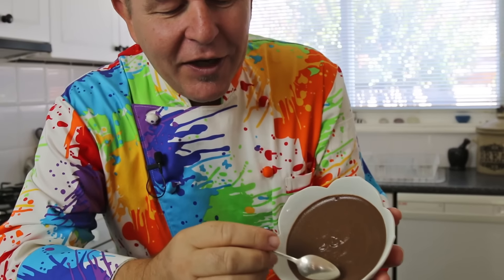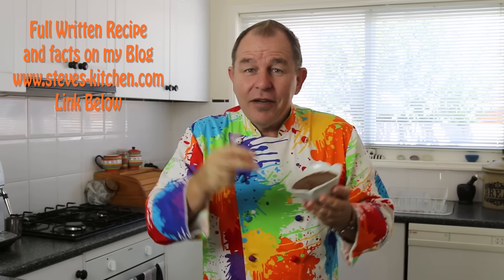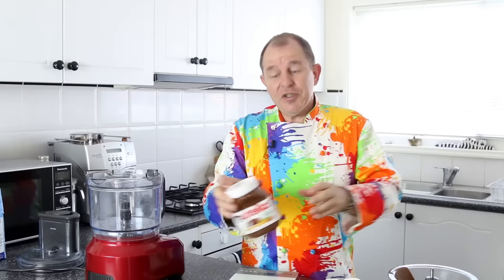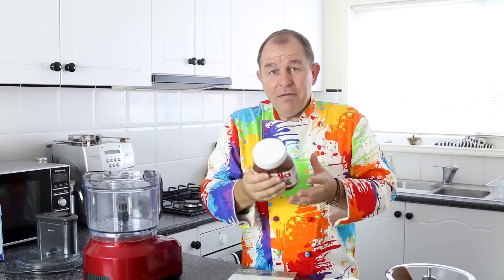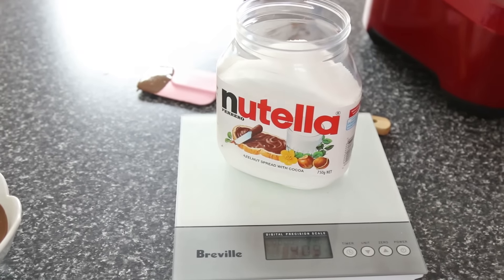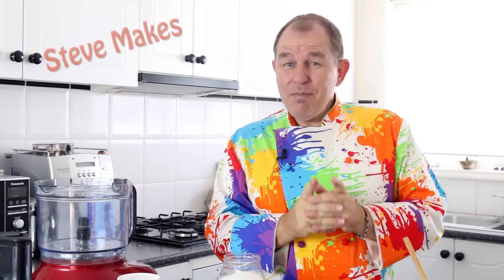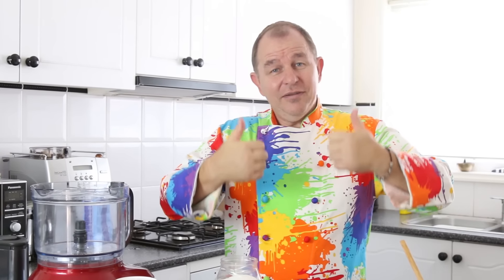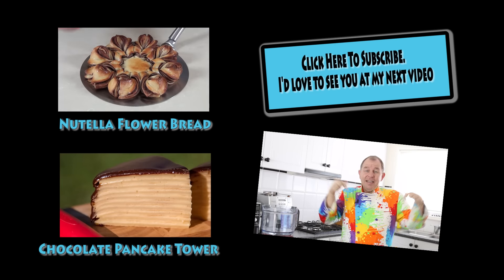How to Make Nutella - Sugar Reduced..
If you check out the amount of sugar that is in store bought Nutella, you can see why I started experimenting to see if I could make a Sugar reduced Version.
I think this tastes just as good, and with almost half the sugar.

Don't get me wrong, there is nothing healthy about this Recipe, but if you want to indulge in a Hazelnut Chocolate treat, you won't go far wrong with my Homemade Recipe.

1 cup /150g of Hazelnuts
1/2 a cup / 100g of Chocolate Melts
1 tablespoon of Light Oil
3 tablespoons of Powdered Sugar
2 tablespoons of Un Sweetened Cocoa
1/2 a teaspoon of Vanilla Essence
1/4 of a teaspoon of salt

Oven Temperature - 180C / 350F for 30 minutes until honey brown.

GOLDEN SYRUP
I made Homemade Golden Syrup…….

CHEESECAKES
Music wanted!!!